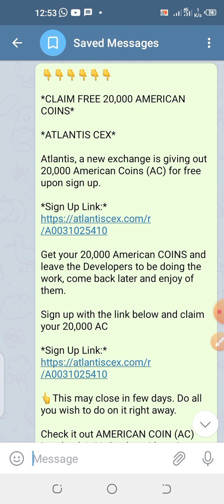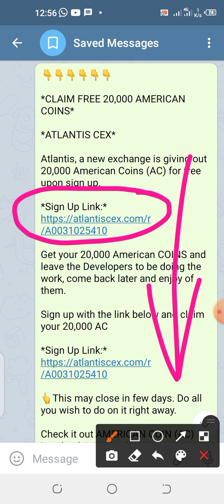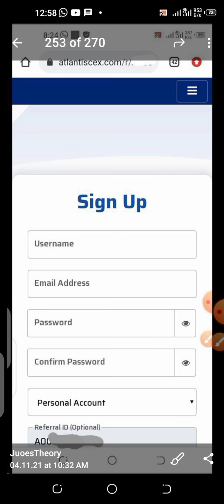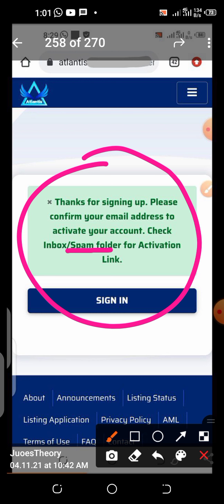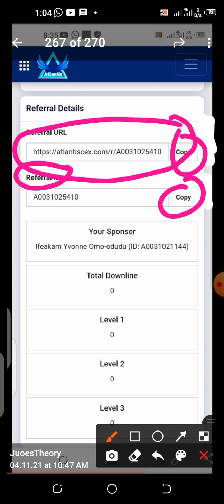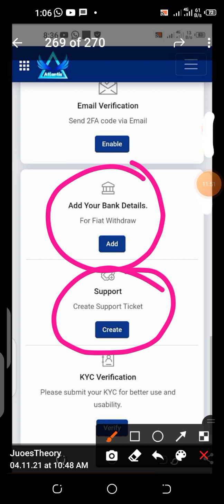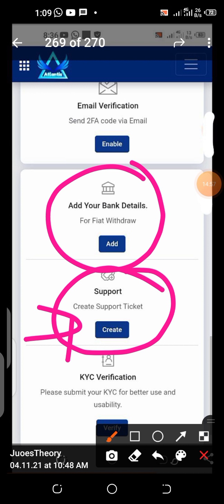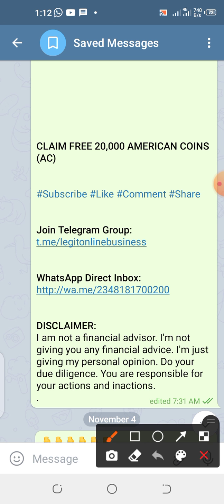Claim Free 20,000 American Coin From Atlantis Exchange Company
American Coin, AC, AC Coin, American Coin Airdrops, AC Token, Best Airdrops, Tokens, Best Token, Coins, Best Coins, Free Airdrops, Cryptocurrency, BTC